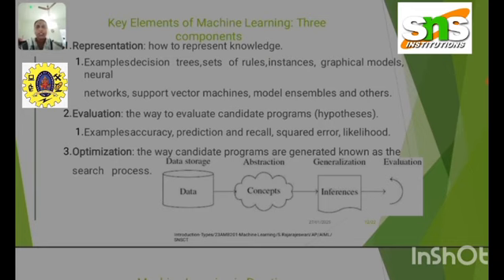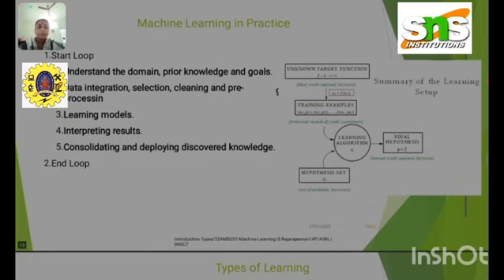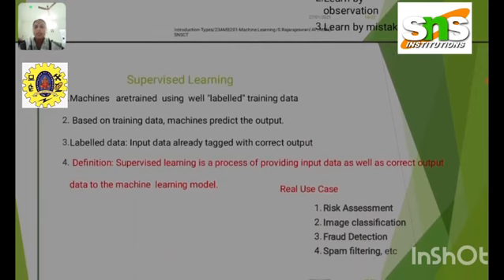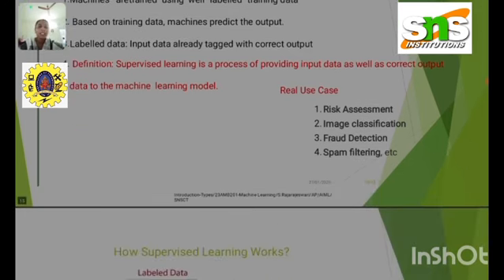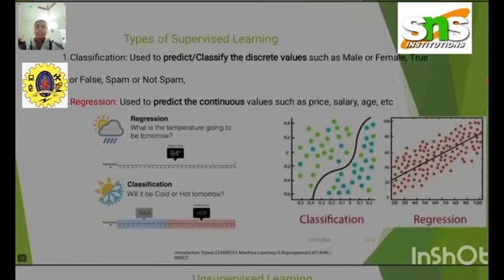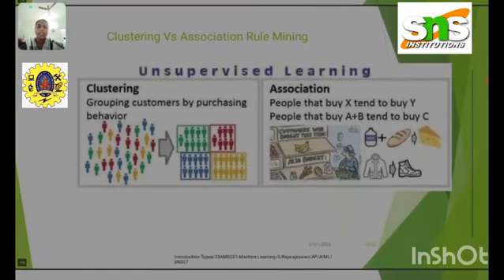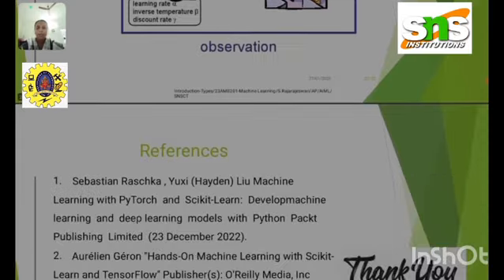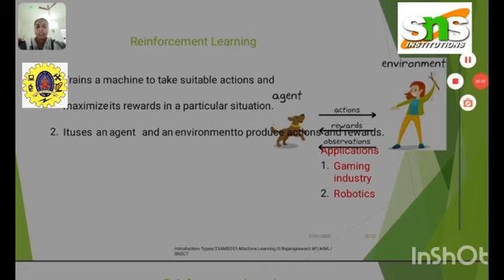Machine Learning types| SNS Institutions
The four fundamental aspects of machine learning are supervised learning, unsupervised learning, semi-supervised learning, and reinforcement learning. These types represent different approaches to training algorithms and depend on how the input data is labeled. Supervised Learning:
This type of learning uses labeled datasets where each data point has a corresponding output. The algorithm learns to map inputs to outputs by recognizing patterns and relationships within the labeled data. Unsupervised Learning: This type uses unlabeled data, and the algorithm discovers hidden structures and patterns within the data. Examples include clustering and dimensionality reduction, where the goal is to find groups or relationships within the data.
Semi-Supervised Learning:-This approach combines labeled and unlabeled data to train a model. It's useful when a large dataset is available but only a small portion is labeled.
Reinforcement Learning: This type focuses on training an agent to make decisions in an environment to maximize a reward. The agent learns by trial and error, receiving rewards or penalties for its actions, guiding it towards optimal decision-making.